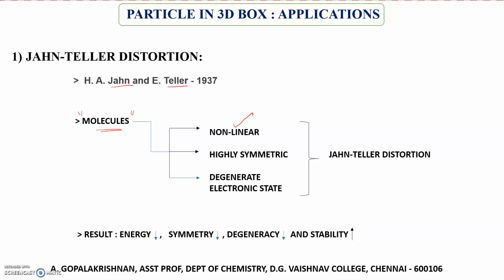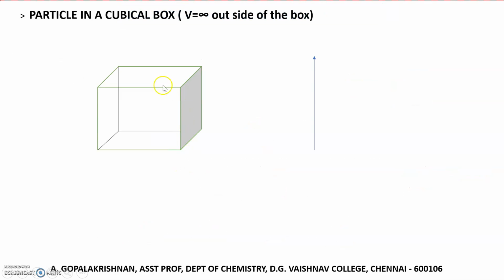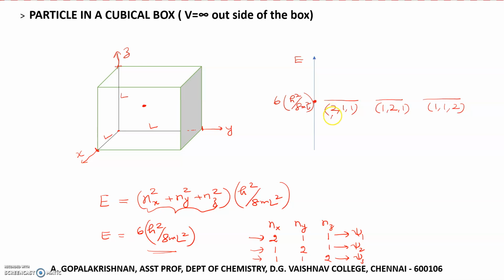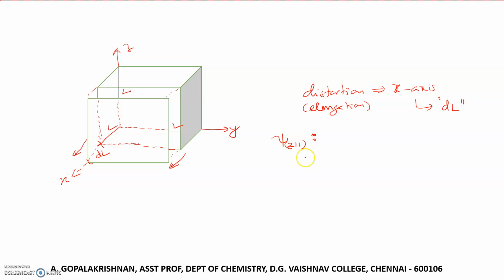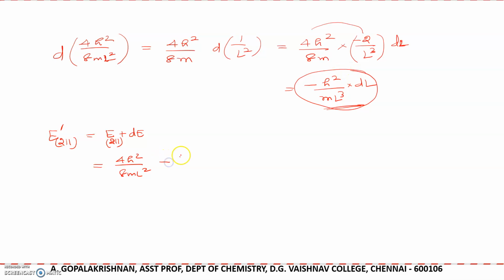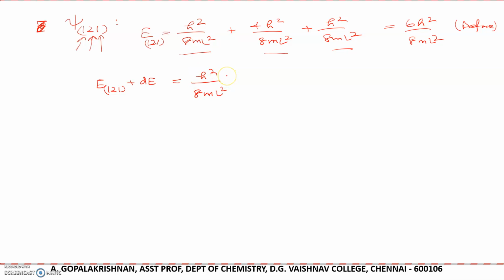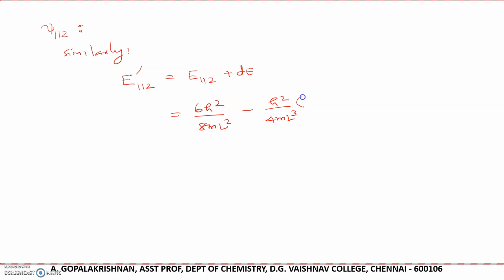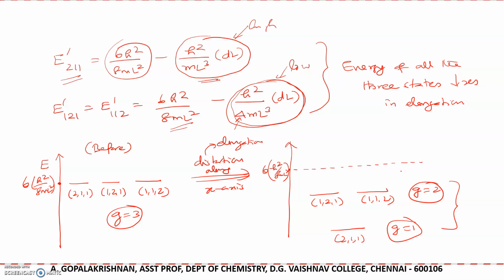PARTICLE IN 3D BOX - APPLICATIONS - JAHN TELLER DISTORTION -LECTURE -2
QUANTUM CHEMISTRY - APPLICATIONS OF PARTICLE IN 3D BOX